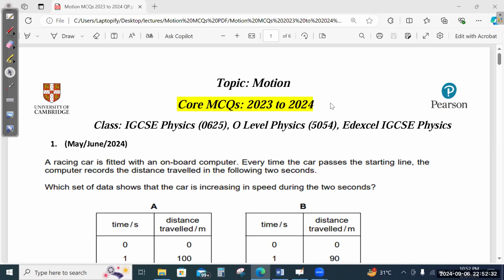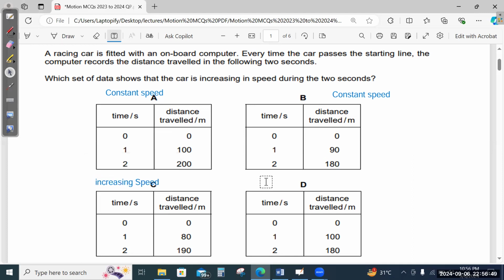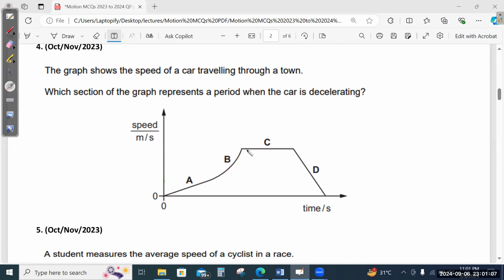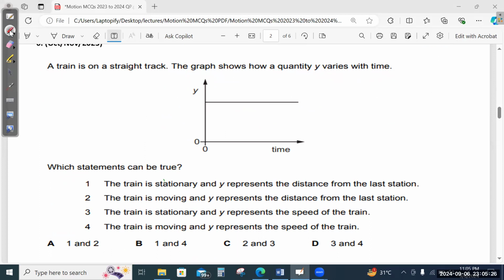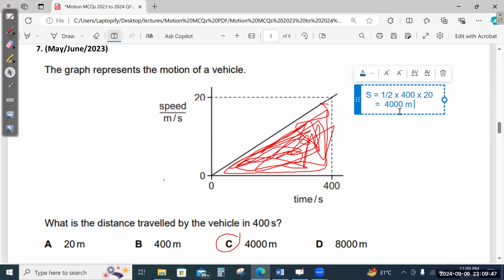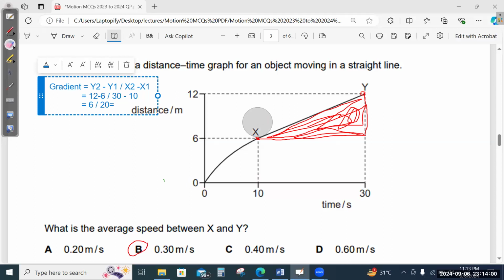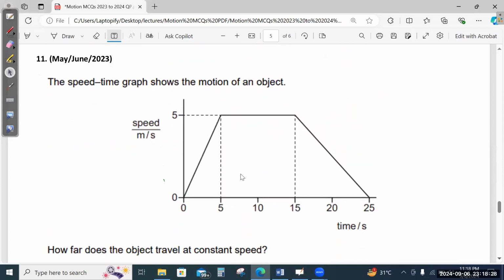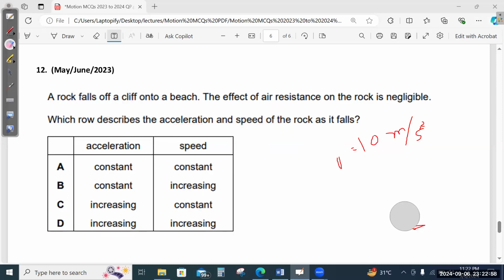IGCSE Physics Motion MCQs Question Revision| O level Physics Motion MCQs Question| Lec#1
gcse physics may june past paper 2024
igcse physics Oct Nov past paper